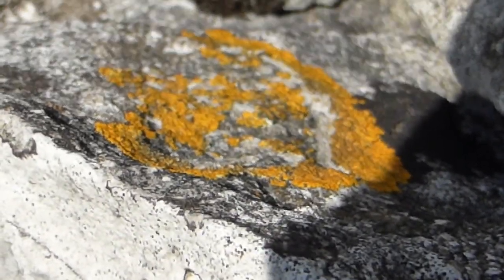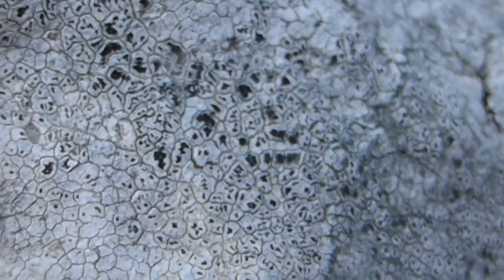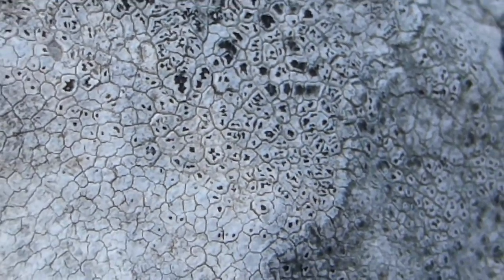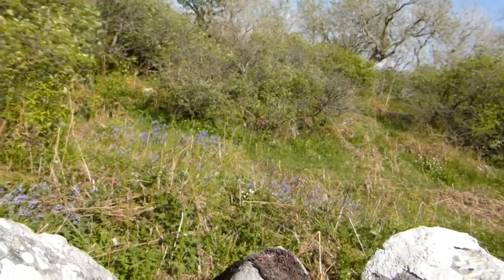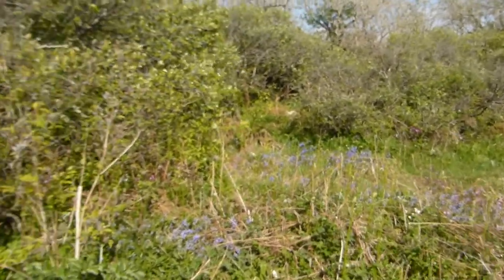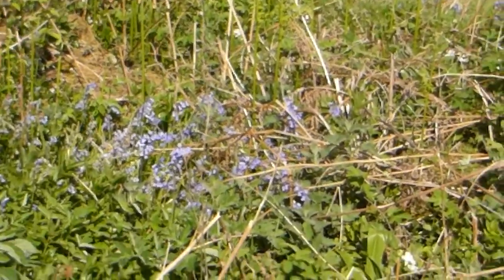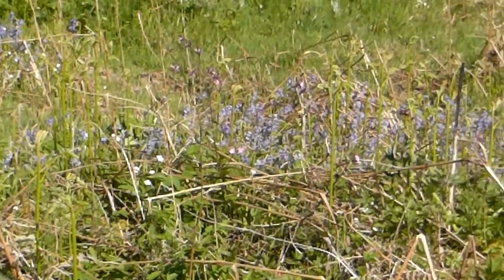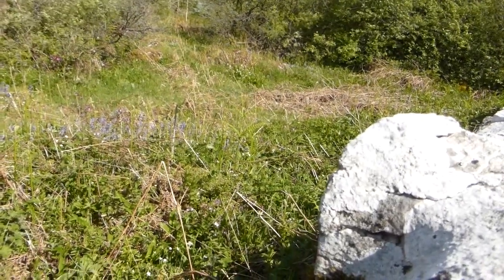Lichens on Wall and flowers in Wood at Colt Park May 2019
Aspicila calcarea is a white lichen that grows on top of limestone walls, and stands out especially at twilight. It might grow well there because it gets extra bird droppings.  Enjoy looking at Colt Park Wood - I expect the Ash trees will have even few leaves next year..